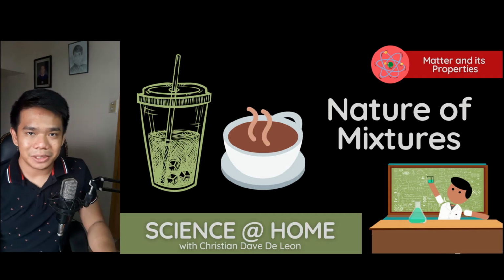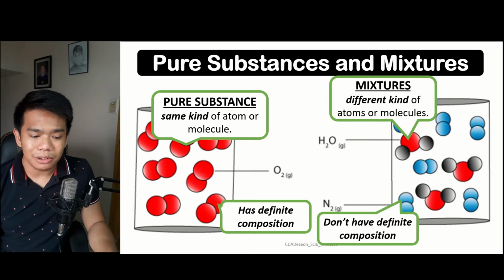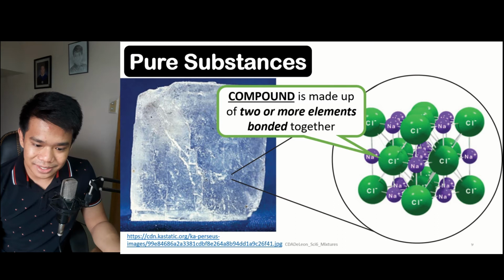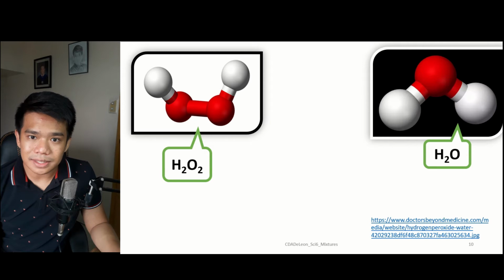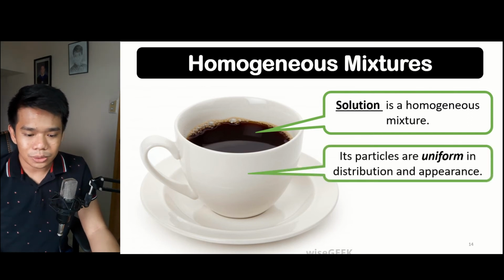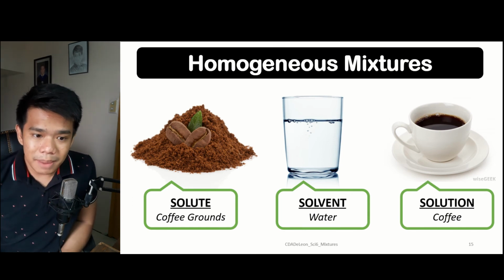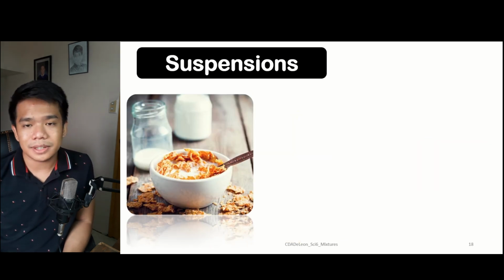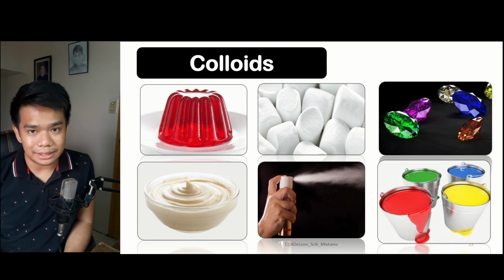Nature of Mixtures - Science @ Home (Chemistry)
Let us explore the nature of mixtures and their characteristics.

Matter and its Properties
Episode 1